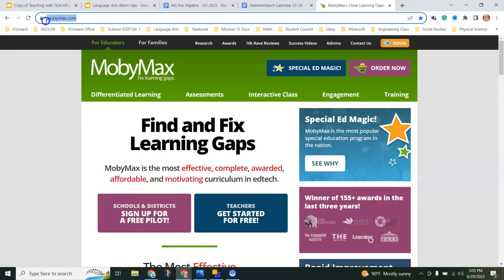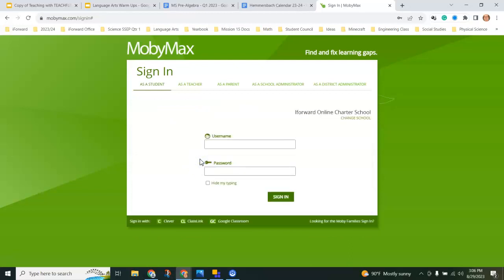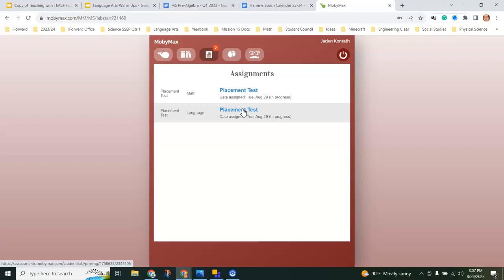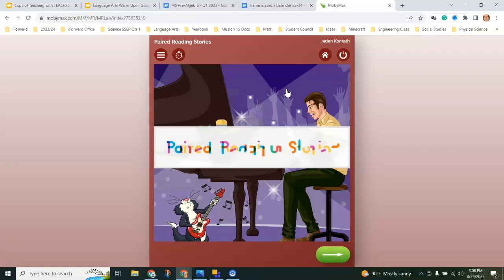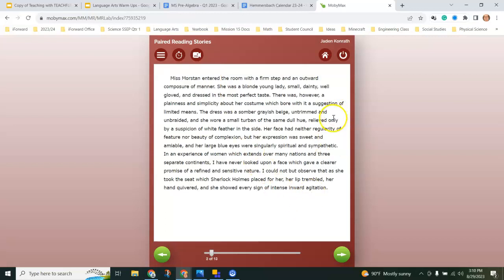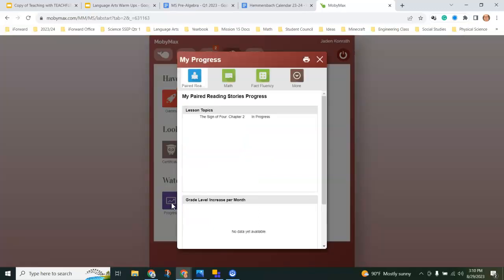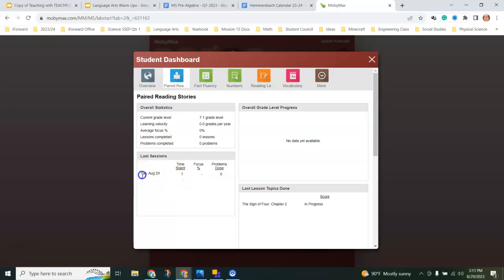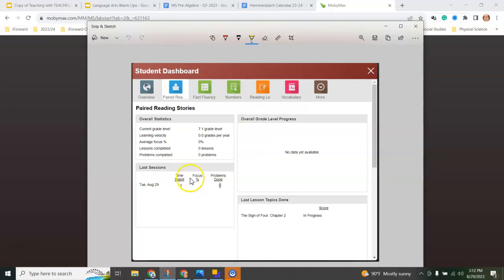Moby Max How To 2023/24